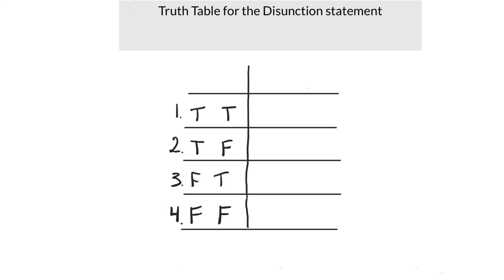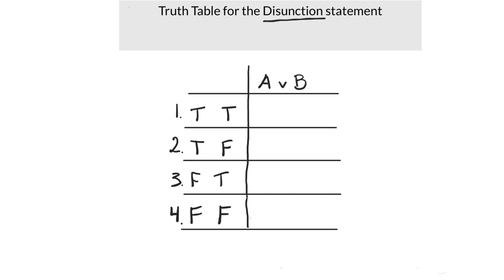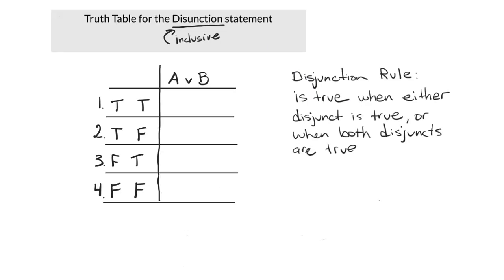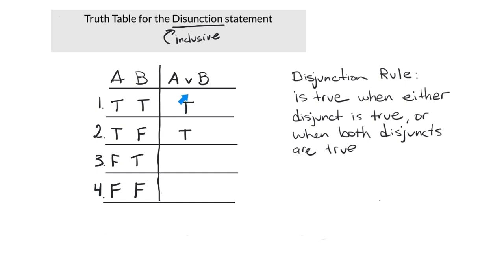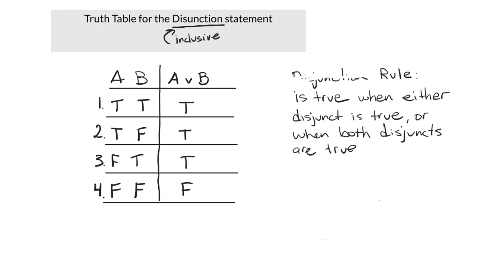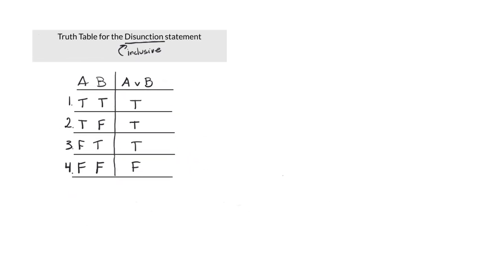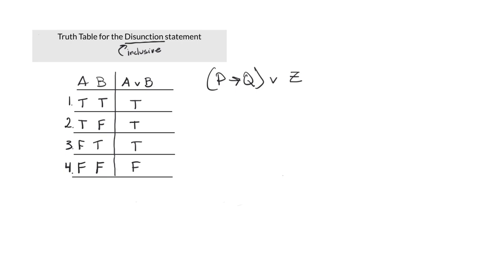Module 2: Truth Table for Disjunction Statement